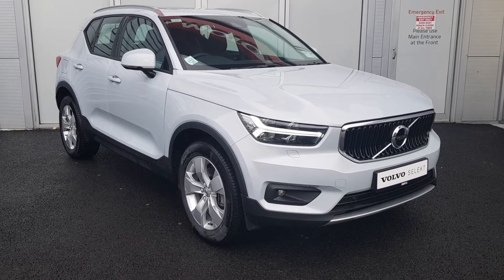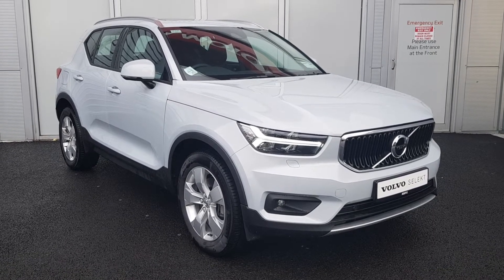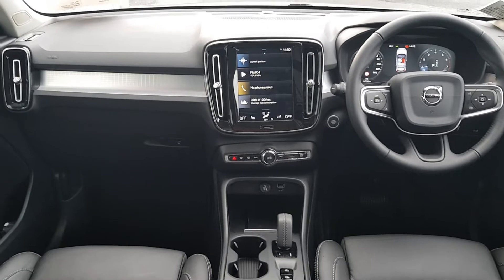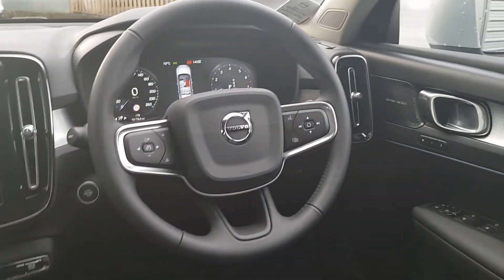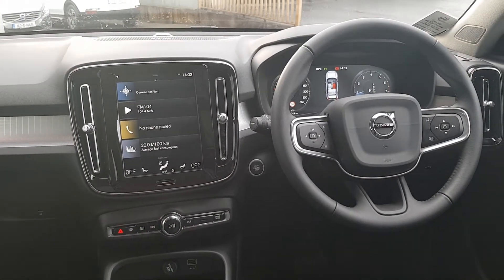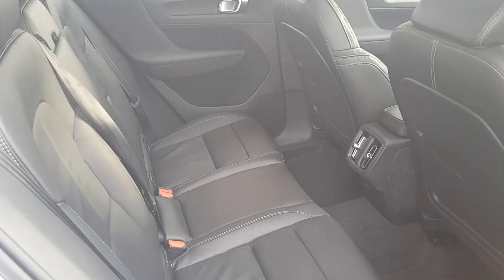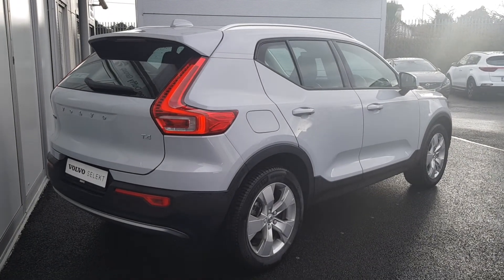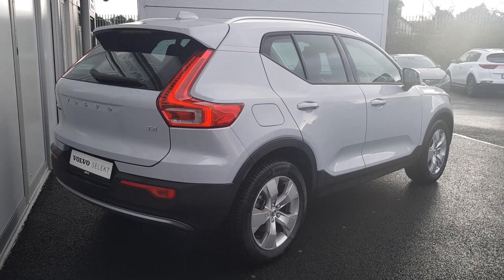201D2020 - 2020 Volvo XC40 T4 Momentum Pro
Here is a video of our 201D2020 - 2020 Volvo XC40 T4 Momentum Pro. Please contact SALESMAN NAME to arrange a test drive today. Joe Duffy KiaPhone: 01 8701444